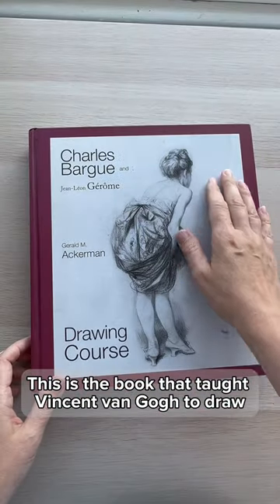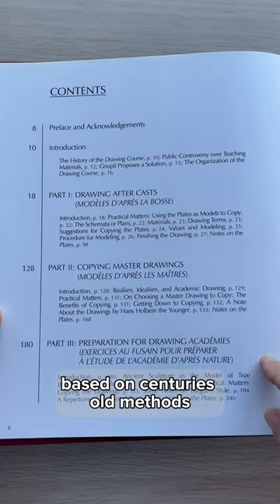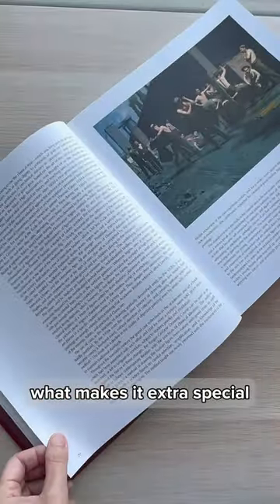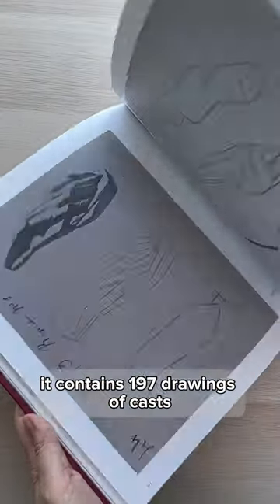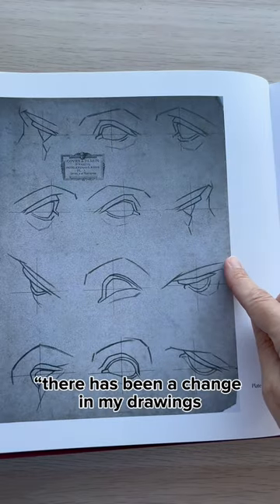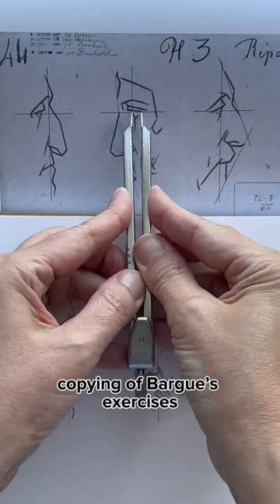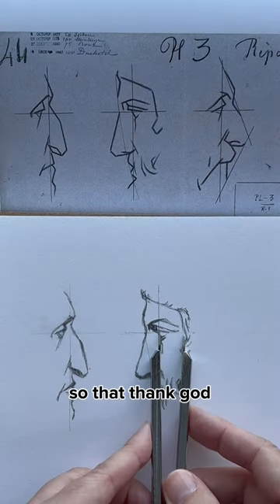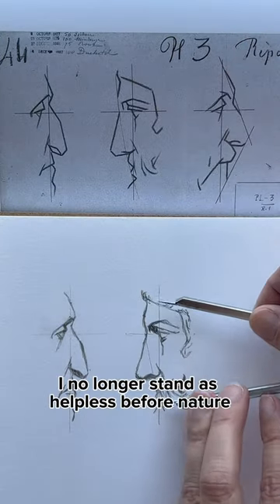THIS BOOK Taught Vincent Van Gogh to Draw